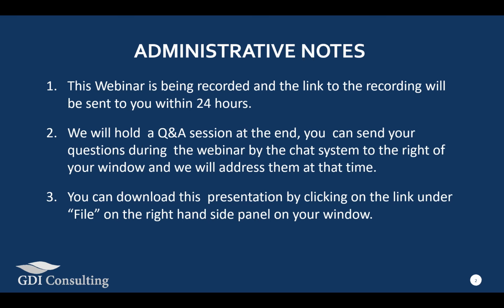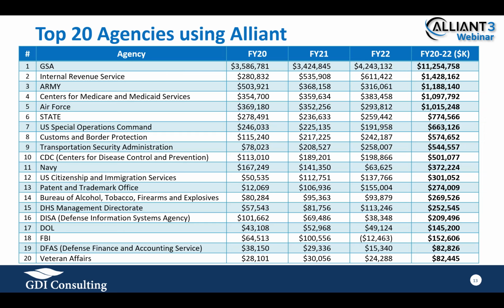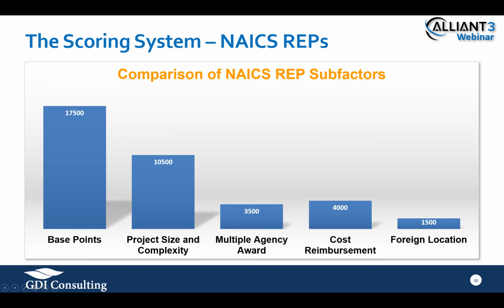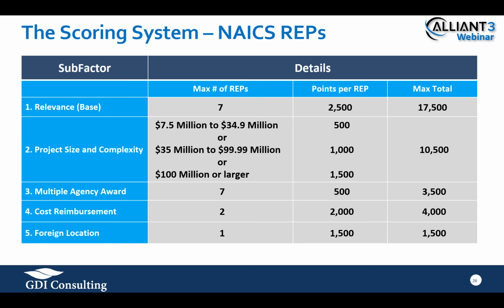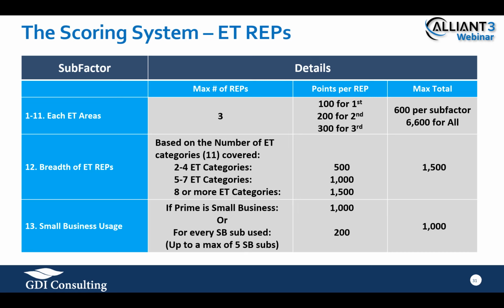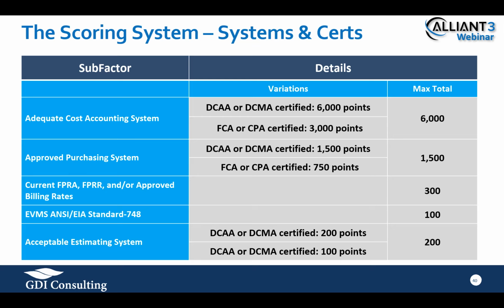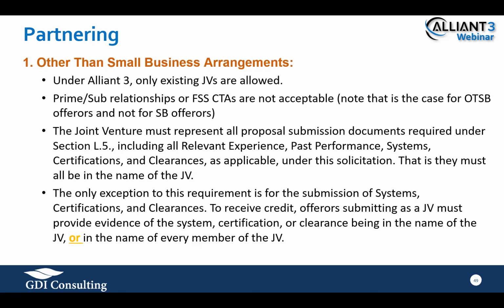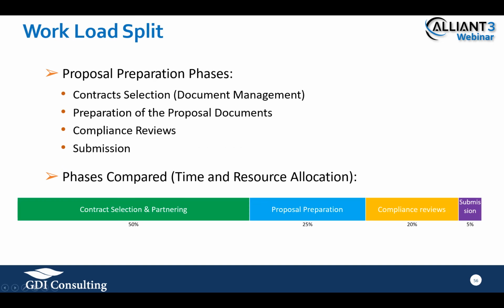Master Alliant 3 GWAC with GDIC: A Full Guide to Federal IT Contracting (Jan 2024)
Join GDIC's expert-led webinar to navigate the complexities of the Alliant 3 Government-Wide Acquisition Contract (GWAC), a pivotal opportunity in federal IT contracting. This session offers a deep dive into the procedural nuances and strategic approaches necessary for the successful solicitation of the Alliant 3 Unrestricted GWAC, which holds a contract ceiling of $75 billion.

What You Will Learn:

1. Alliant 3 Unrestricted GWAC Overview:
• Key insights into the Alliant 3 GWAC's scope, covering integrated IT solutions that cater to evolving federal needs worldwide.
• Detailed guidance on eligibility criteria, the importance of System for Award Management (SAM) registration, and navigating the Alliant 3 training requirements.

2. Comprehensive Proposal Submission Guidelines:
• Step-by-step instructions on electronic proposal submission through the Alliant 3 portal, highlighting compliance with the RFP specifications.
• Evaluation criteria breakdown, focusing on technical and management approaches, past performance records, and competitive pricing strategies.

3. Effective Management and Technical Proposal Strategies:
• Techniques to enhance your management and technical proposals, boosting your potential for a winning bid under this GWAC IDIQ (Indefinite-Delivery, Indefinite-Quantity) contract.
• Insights into leveraging past performance and aligning your proposal with the federal procurement process's stringent requirements.

Why This Webinar Is Essential:
Capitalize on GDIC’s extensive experience in IT services government contracting to enhance your understanding and preparedness for the Alliant 3 solicitation. This webinar is designed not only to guide you through the process but also to equip you with the knowledge to effectively compete in this extensive federal marketplace.

For more details on Alliant 3, visit Alliant 3 webpage
To learn how GDIC can help you win a place in this contract, please call or write to to make an appointment for a free consultation on Alliant 3.